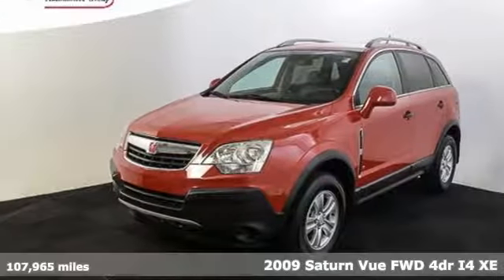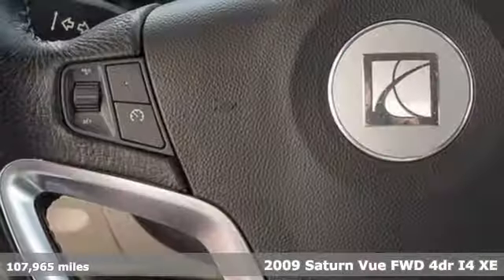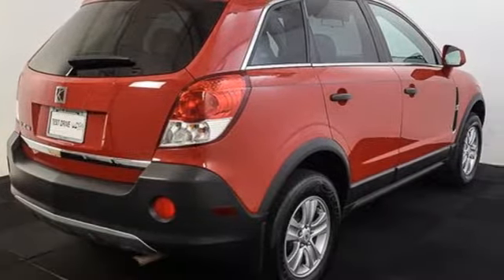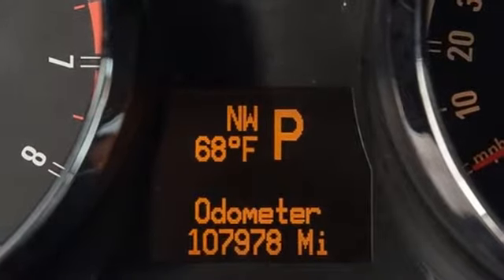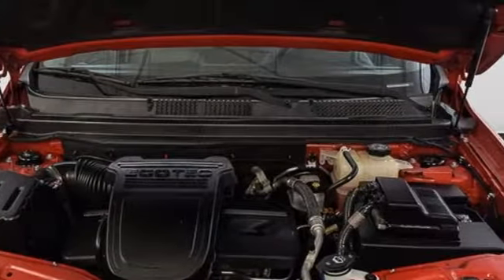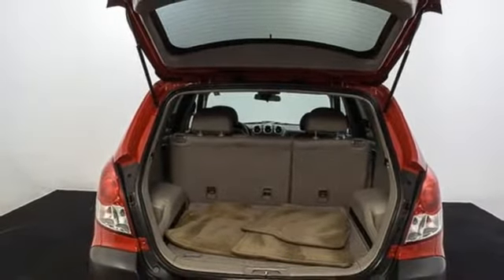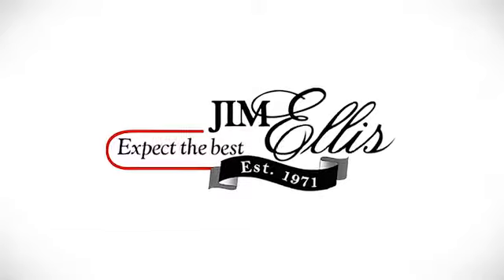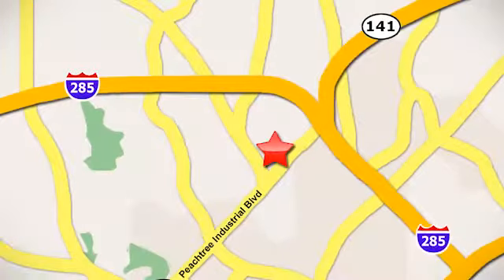Used 2009 Saturn VUE Atlanta Alpharetta, GA V2866B - SOLD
Year: 2009
Make: Saturn
Model: VUE
Trim: XE
Engine: ECOTEC 2.4L I4 MPI
Transmission: 4-Speed Automatic
Color: Red
Interior: Tan
Mileage: 107965
Stock #: V2866B
VIN: 3GSCL33P19S554835
VUE XEbrbrVUE XE, 4D Sport Utility, ECOTEC 2.4L I4 MPI, 4-Speed Automatic, FWD, Chili Pepper Red, Tan w/Cloth Seat Trim. 26/19 Highway/City MPG

Address:
5901 Peachtree Industry Boulevard